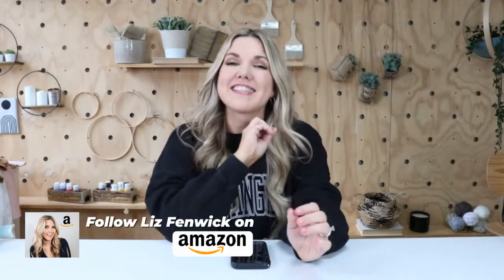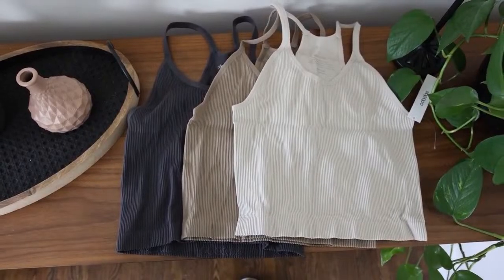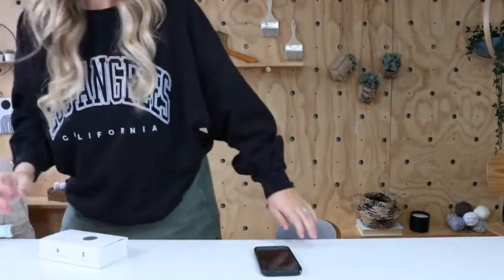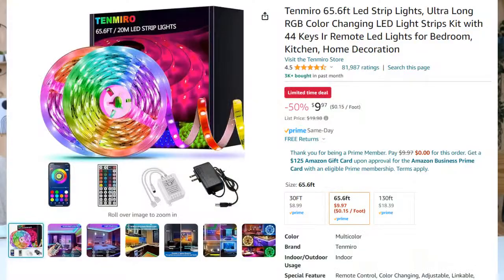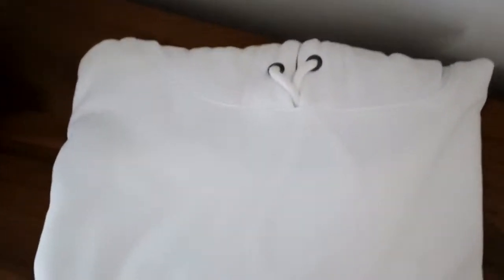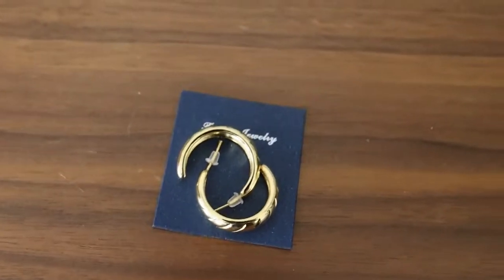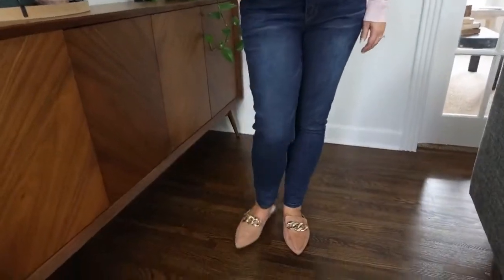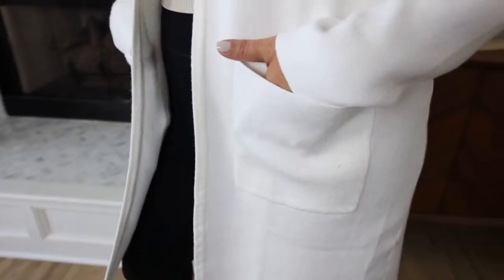Amazon Daily Deals